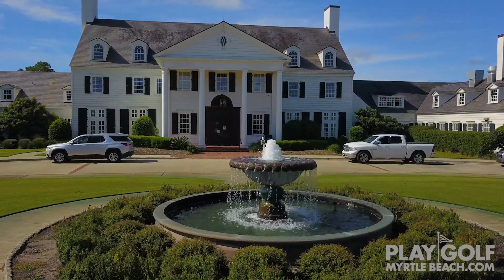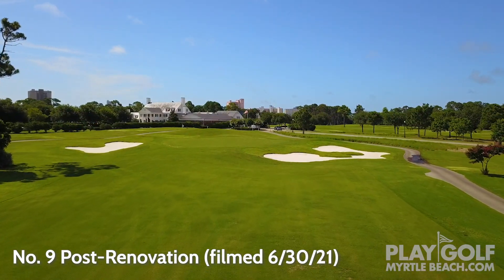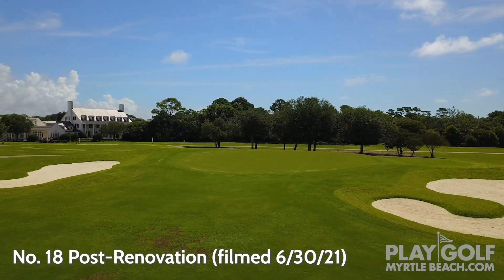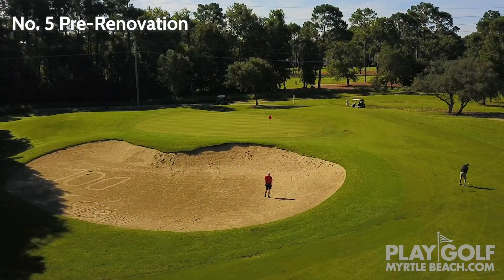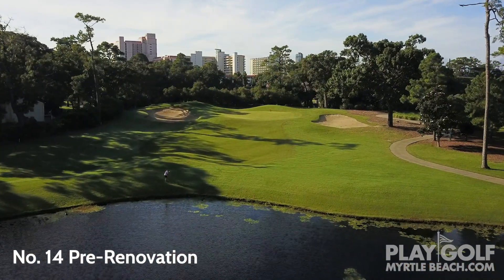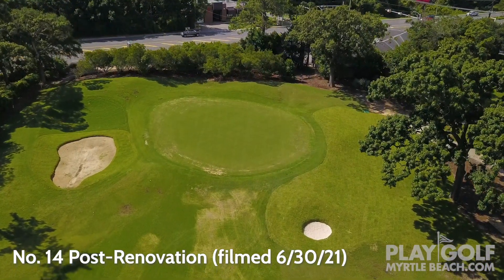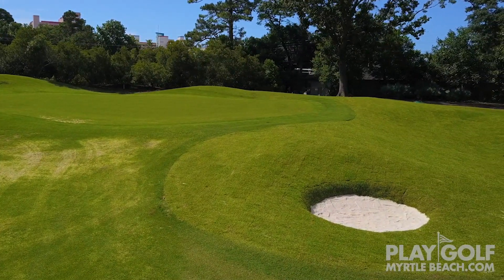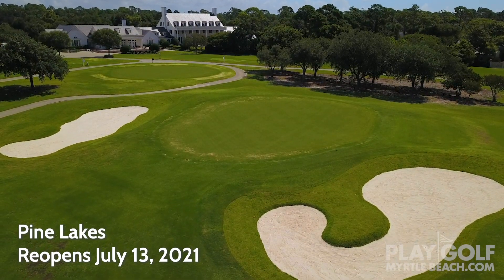Pine Lakes Prepares for July 2021 Reopening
Jimmy Biggs, PGA, general manager of Pine Lakes Country Club in Myrtle Beach, S.C., discusses the significant upgrades "The Granddaddy" has implemented in preparation of its July 13, 2021 reopening. New greens and dramatically reconfigured bunkers highlight the changes.